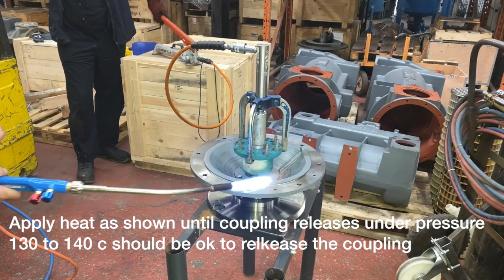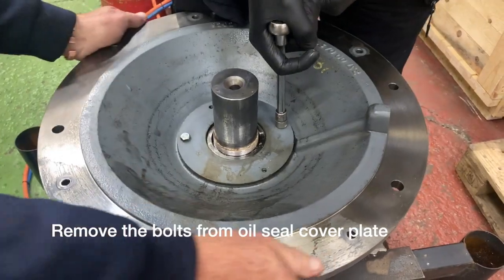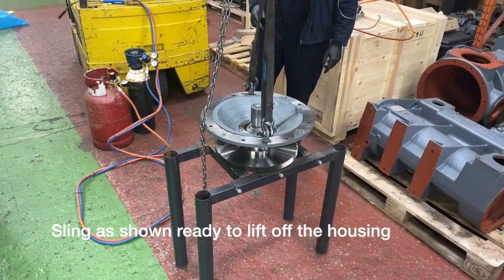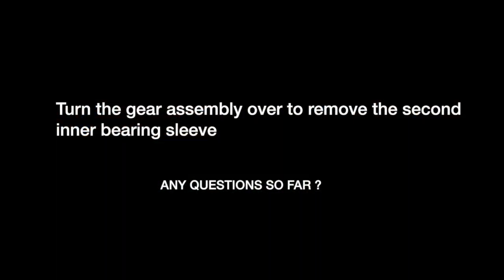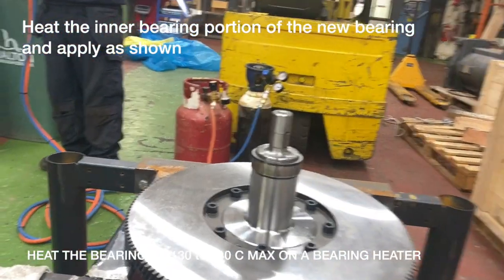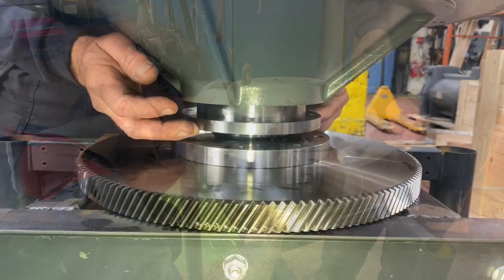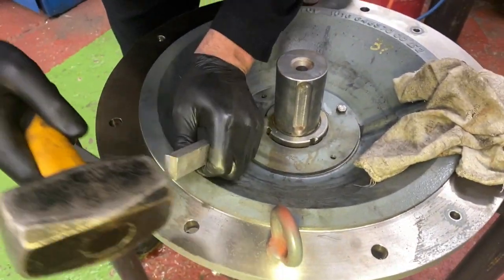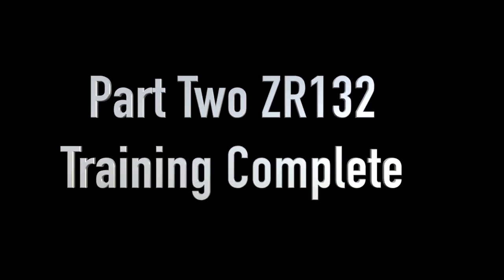ZR132 Gear assembly overhaul Atlas Copco oil free air compressor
This video is about ZR132 Gear assembly overhaul
The training is by Ztechnique.co.uk we are providers of spare parts and services on Atlas Copco oil free air compressors ZR ZA ZT ZE ZH MD ND etc.

We have spare parts for all of Atlas Copco oil free and oil lubricated equipment supplied from the UK. We have World wide distributors in 17 locations and can assist you with direct service and training.

we drive down the cost of oil free air